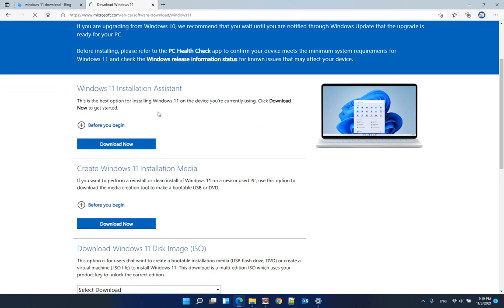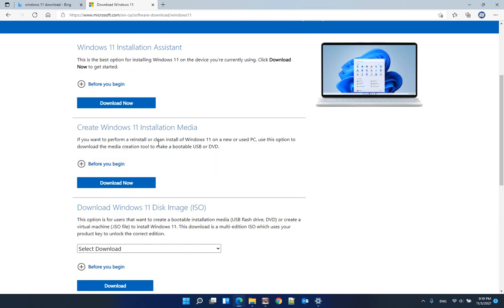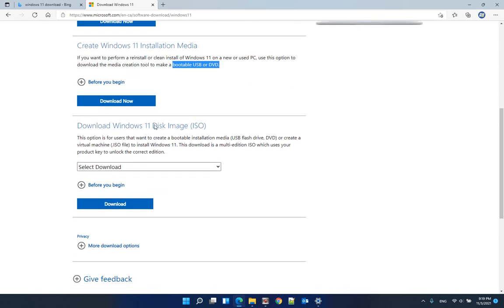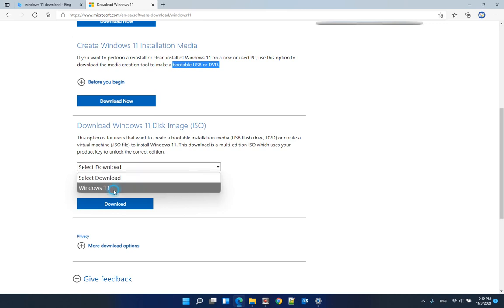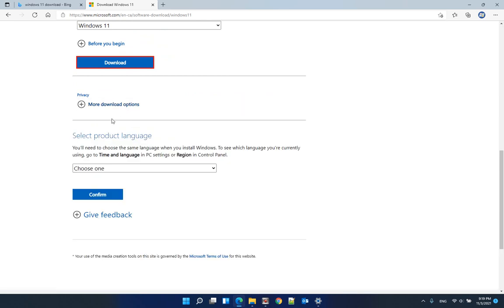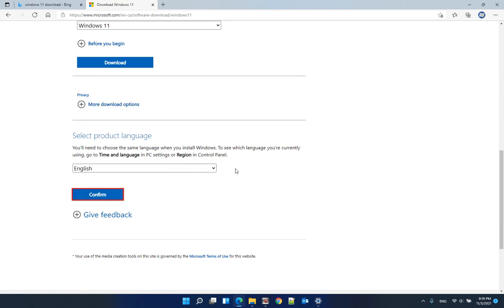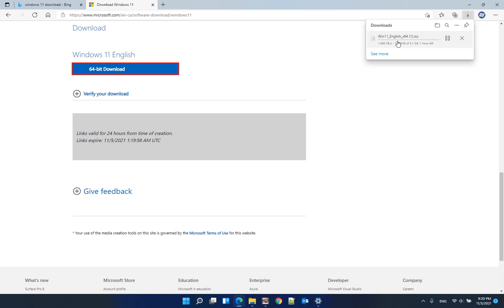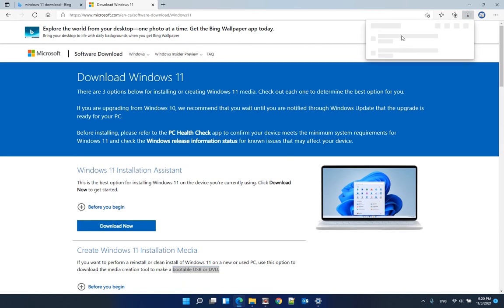How to download official windows 11 home or Pro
There are 3 options for installing or creating Windows 11 media.